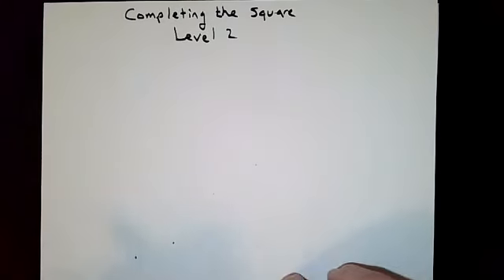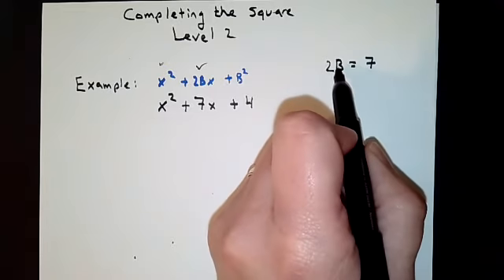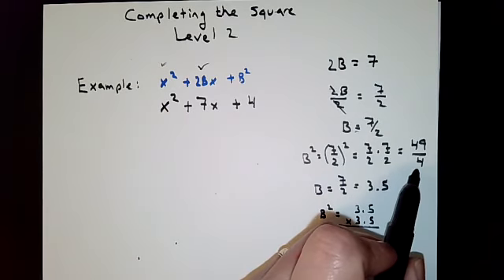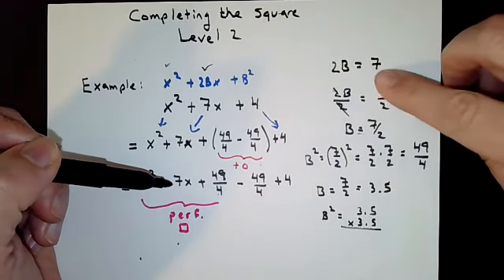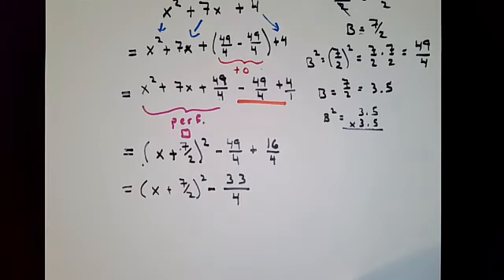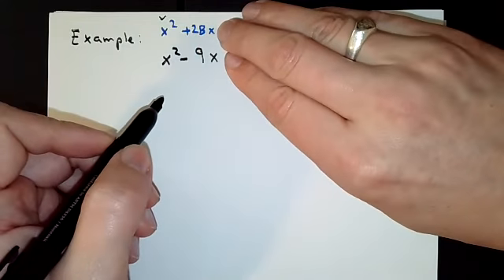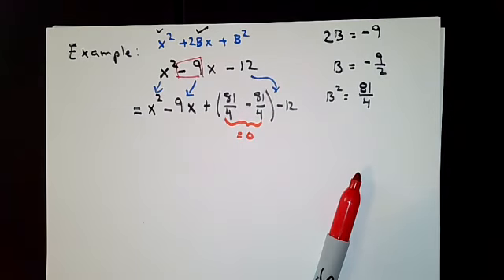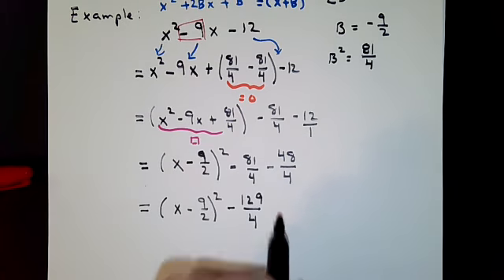Completing the Square Level 2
The second in the series, using level 2 examples